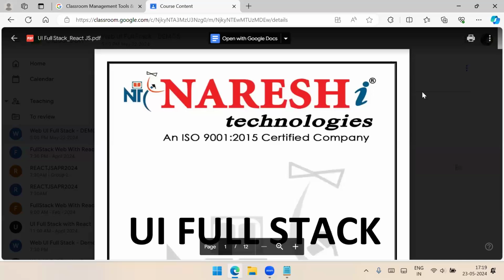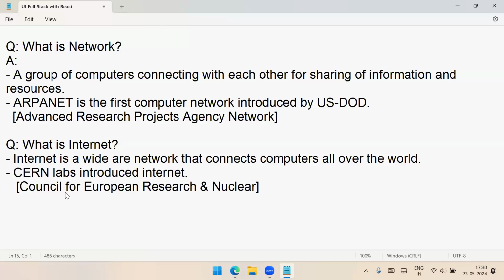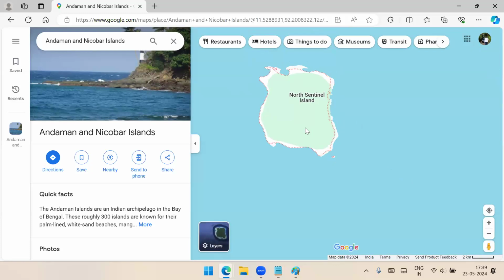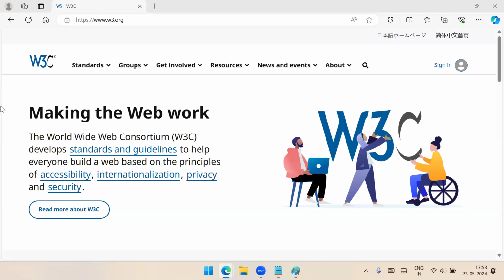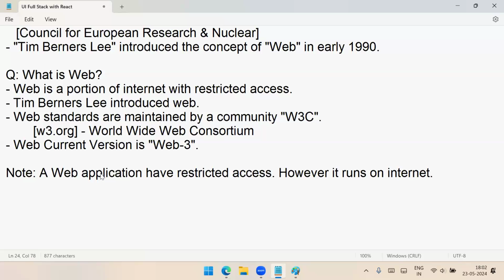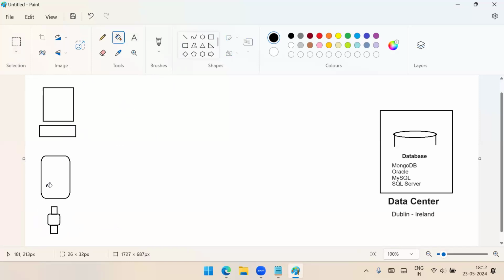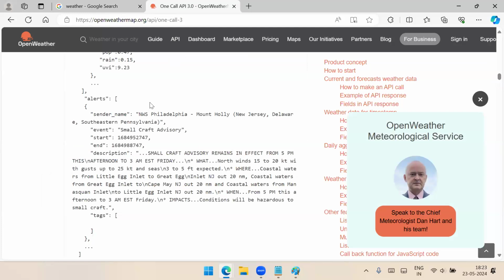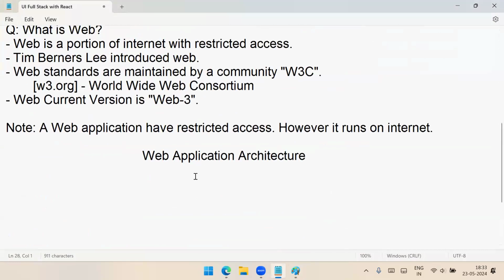UI Full Stack Web with React Js @ 5:00 PM (IST) by Mr.Sudhakar Sharma Day-2